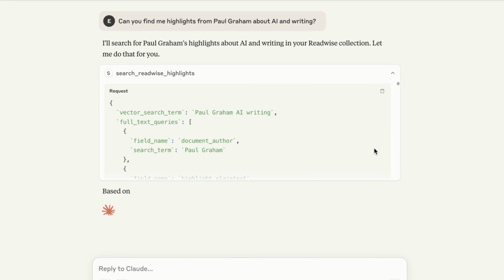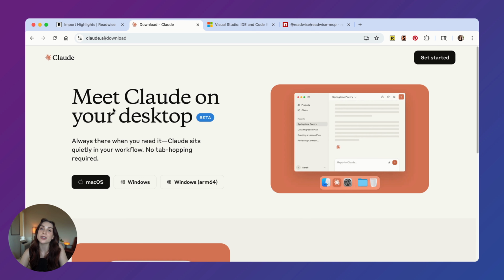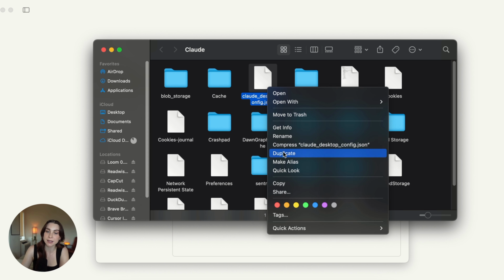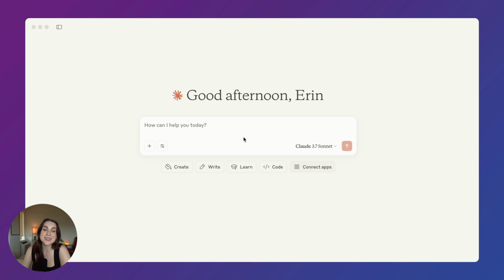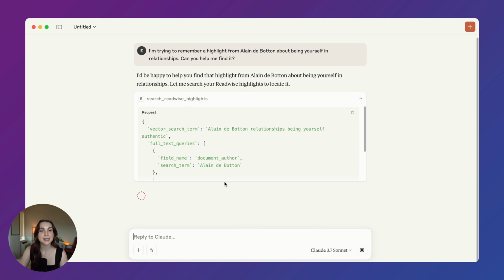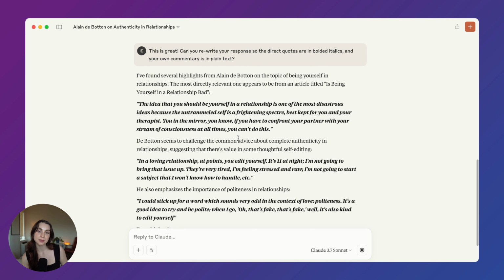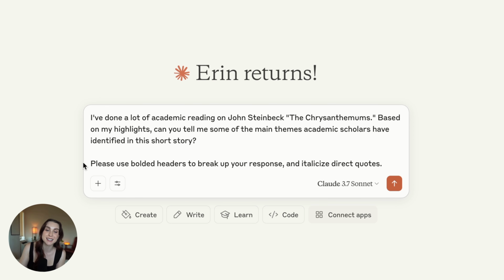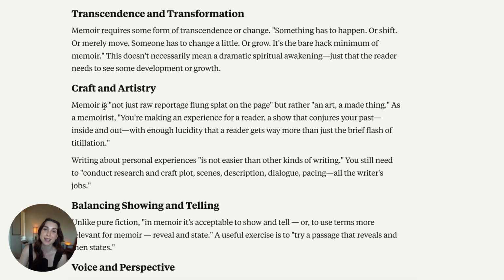This Will Transform Your Conversations with Claude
Learn how you can nudge Claude AI to deliver more personalized responses, based on your entire reading and highlighting history using the Readwise MCP server.

*TIMESTAMPS*

00:00 What is the Readwise MCP?
00:30 Importing your highlights
00:55 Importing highlights from paper books
01:11 Installing the Readwise MCP
02:50 Semantic search
04:04: Improving responses
04:50 Synthesizing highlights
06:14 Using the MCP in ChatGPT